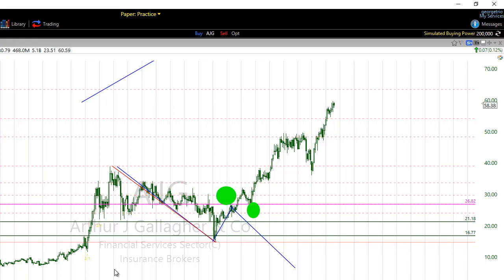Second Step To Mastering Common Price Structures In The Financial Markets Part Two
Take the next step to master the second essential common price
structure in the financial markets and understand how to it like
more precisely.
Begin to understand more the financial markets' common price structures.